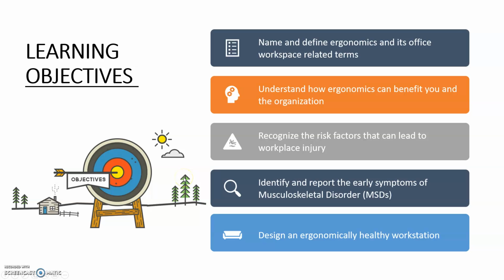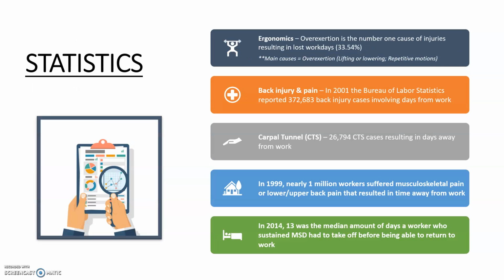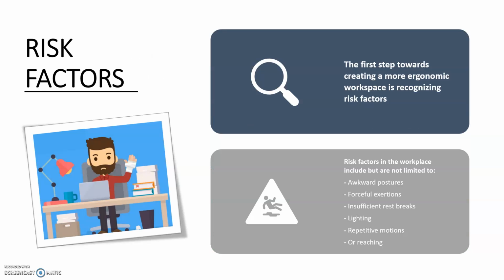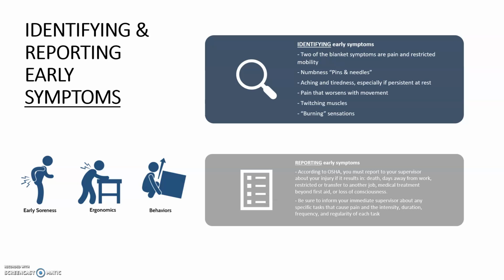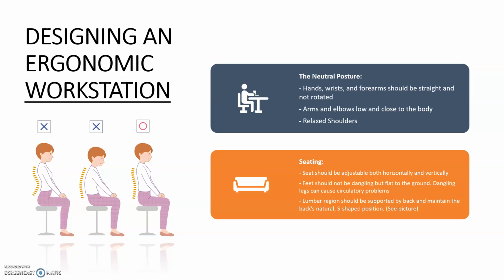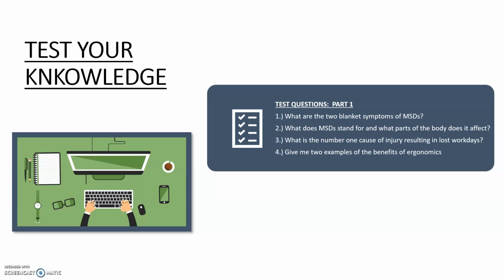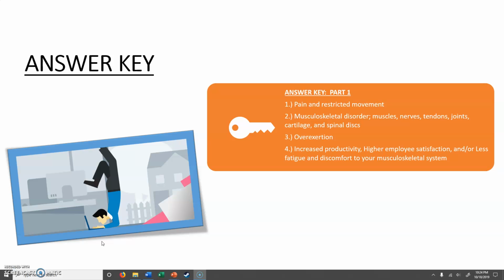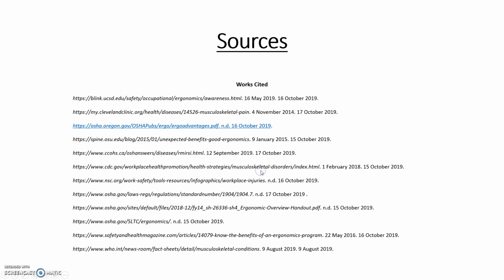Office Ergonomics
A video on ergonomic basics and how to design an ergonomic computer workstation.